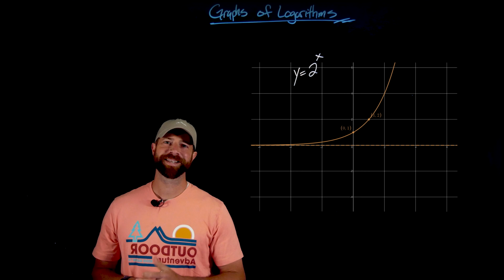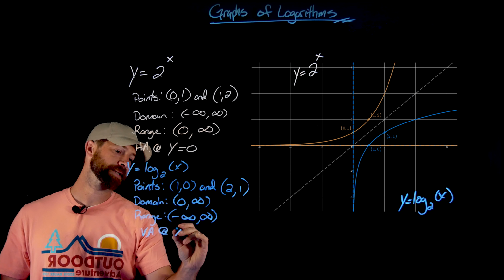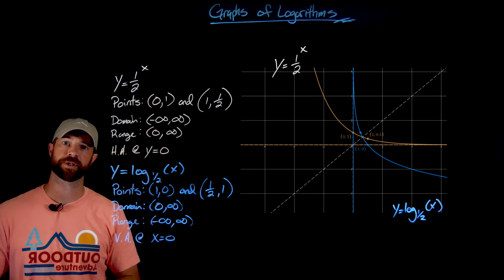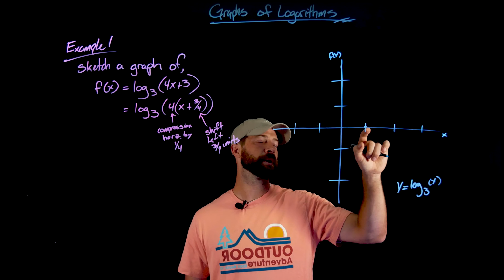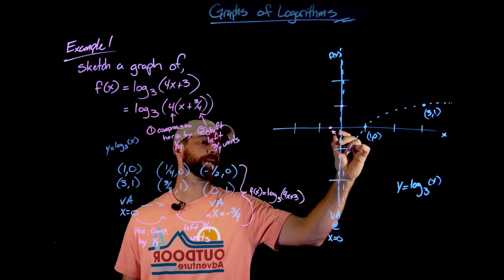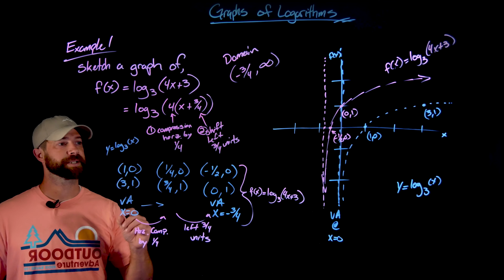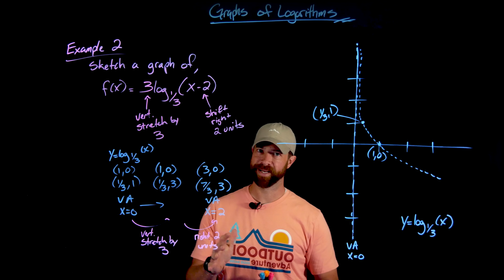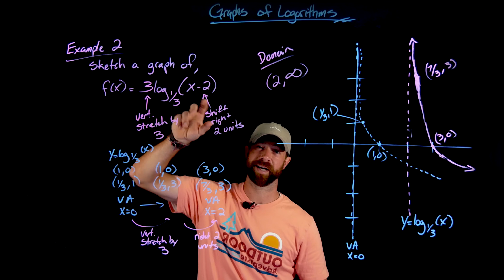Transforming Logarithmic Fuctions 4k